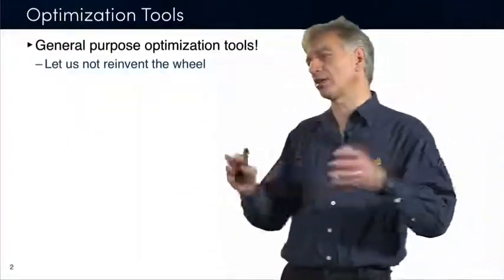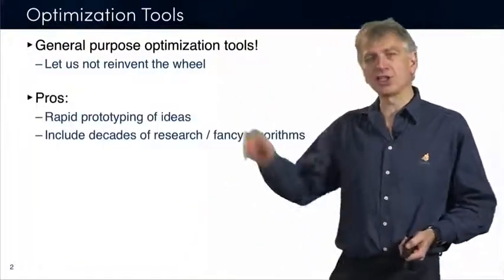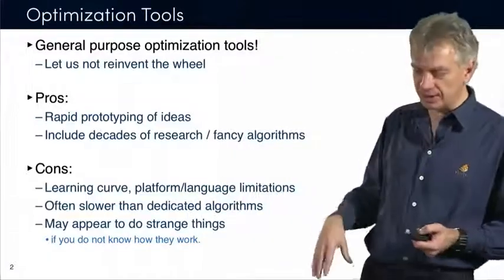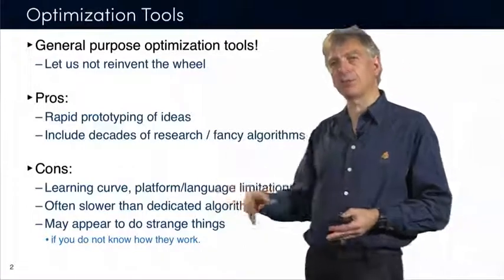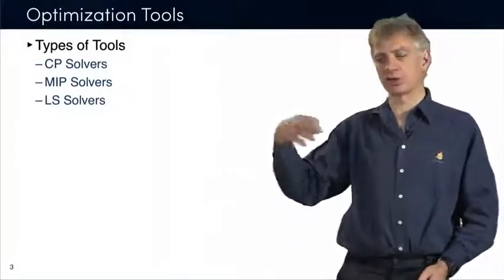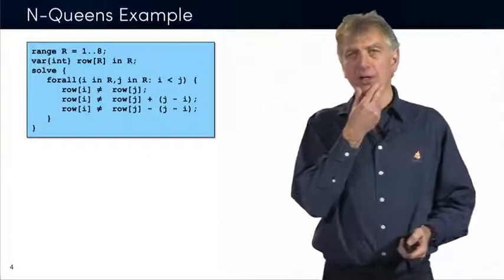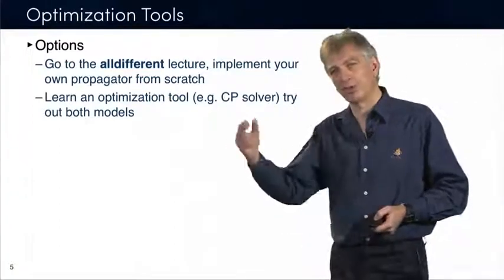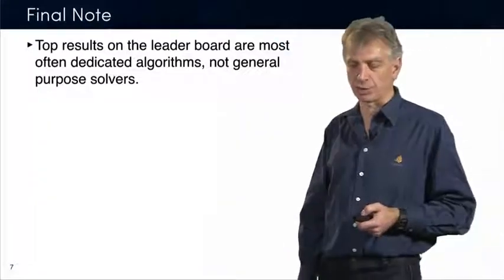Discrete Optimization || 08 Optimization Tools 6 00